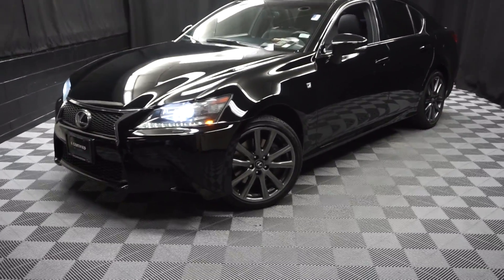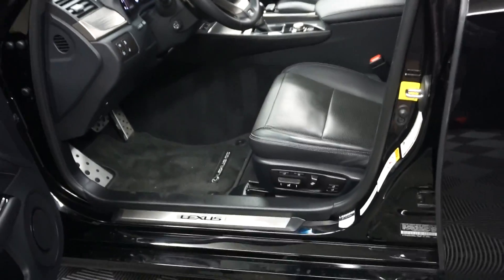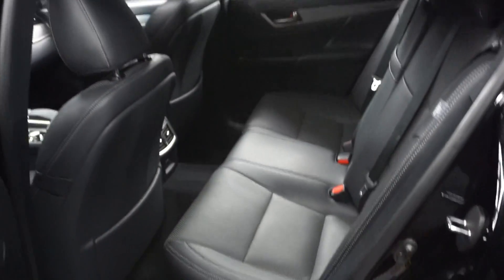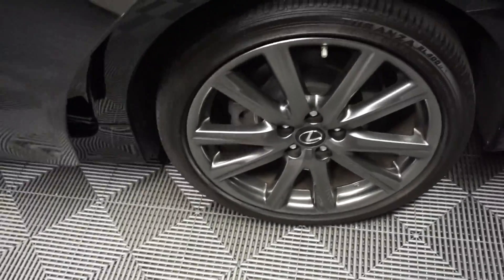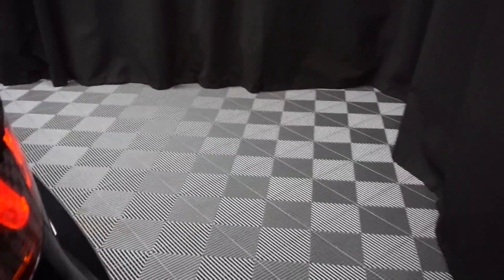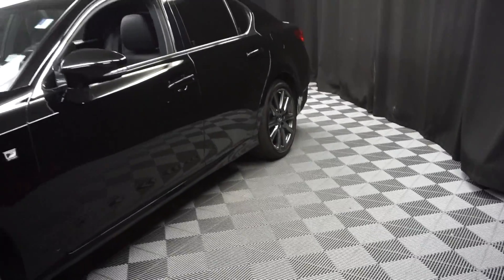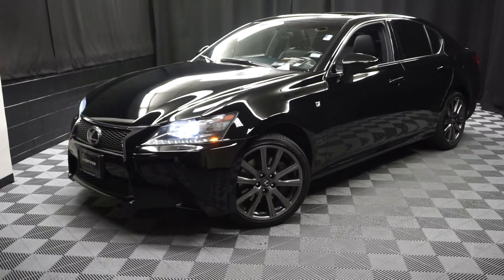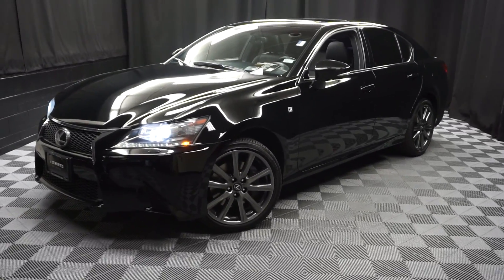2015 Lexus GS350 F-Sport Lexus of Wilmington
2015 Lexus GS 350 Obsidian NAVIGATION, BLIND SPOT MONITOR, MOON ROOF, BLUETOOTH, CARFAX ONE OWNER, AWD, 2 KEYS, Carfax Included, DEALER SERVICED, BACK UP CAMERA, Visit our INDOOR pre owned showroom, 215 New Road 19805, All Pre Owned Are Indoors, Non-Smoker, Includes Books. Recent Arrival! CARFAX One-Owner.